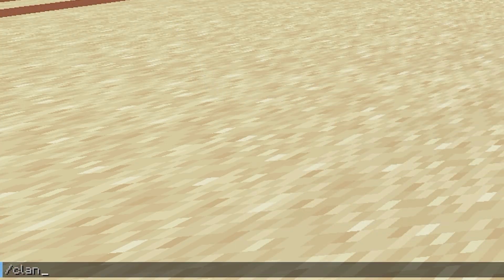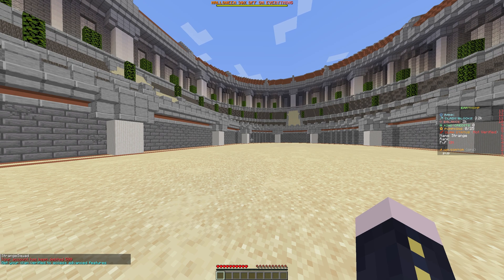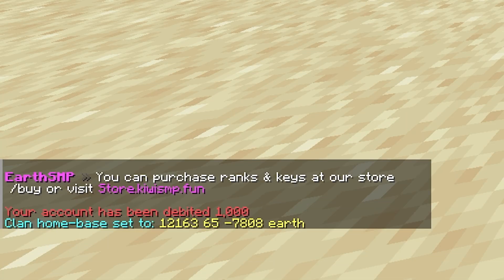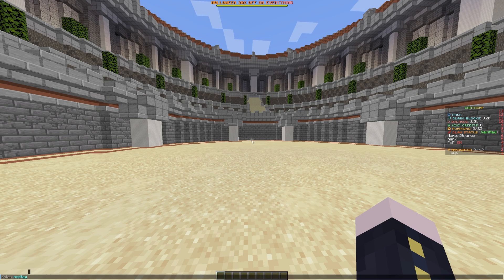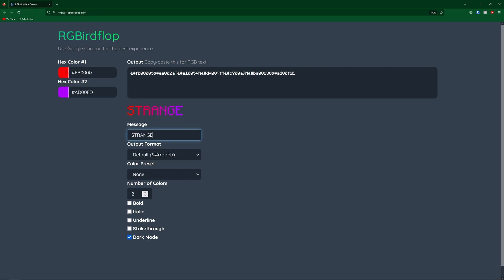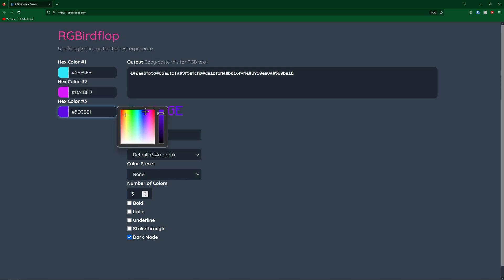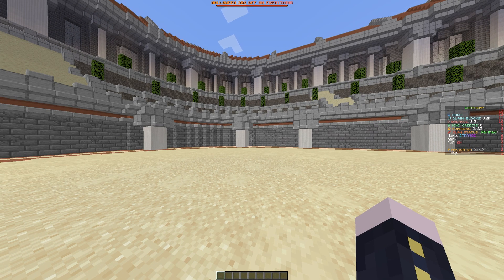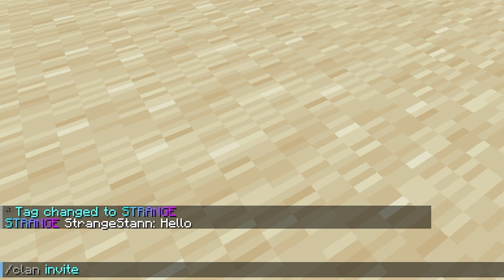How to Create a Clan & Use Clan Commands in KiwiSMP Earth Server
Chapters:
0:00 Clan Creation
0:30 Clan Verification
0:40 Clan Icon Map
1:05 Edit Clan Tag Colors
2:43 Clan General Commands